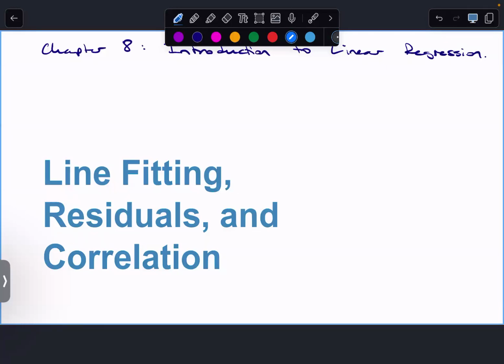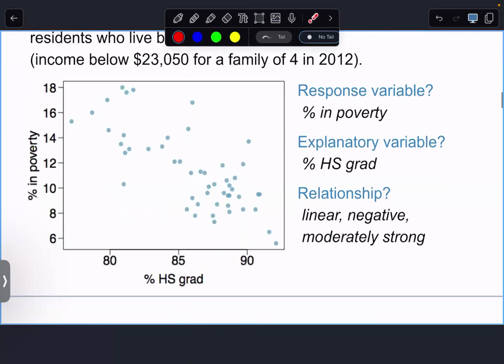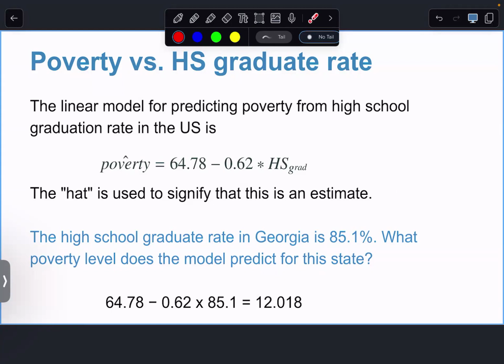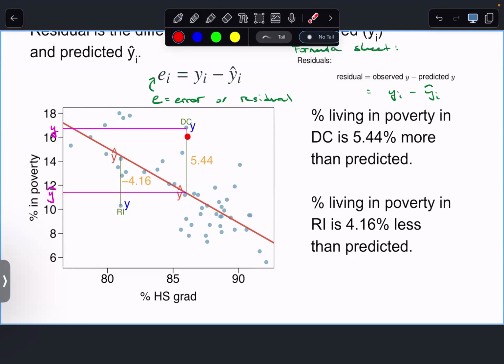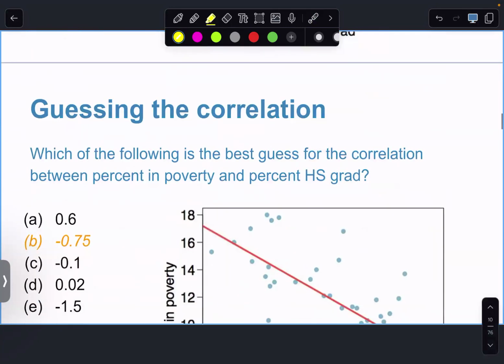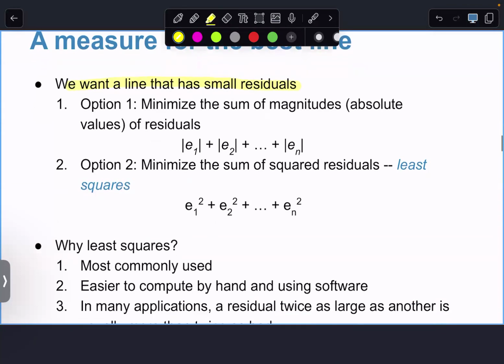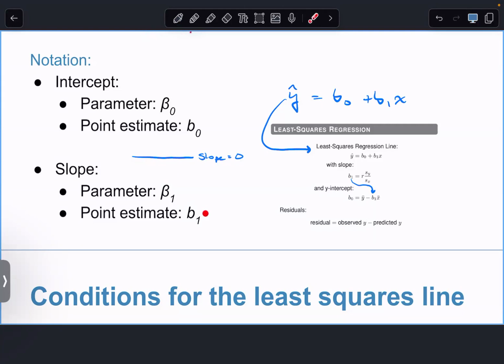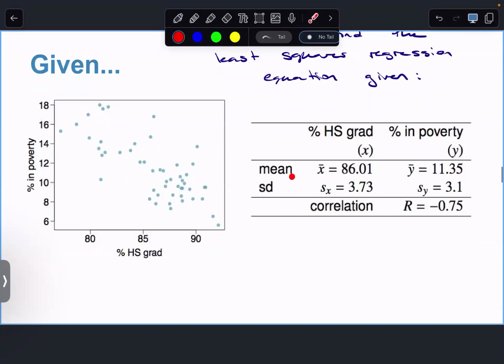Stat 124 April 2, 2024 - Chapter 8 Part 1